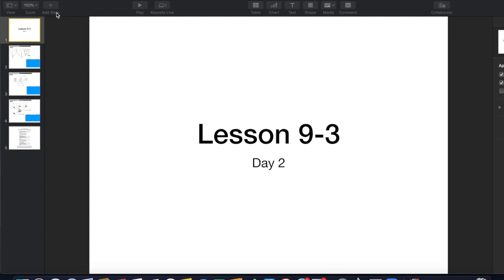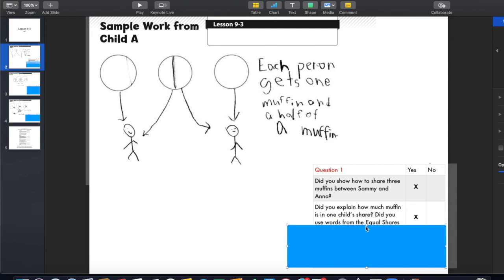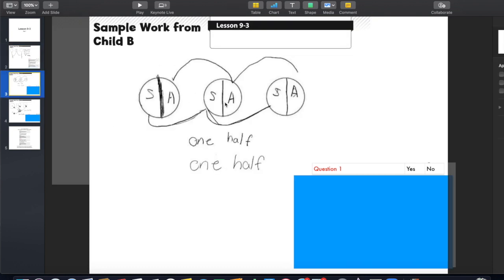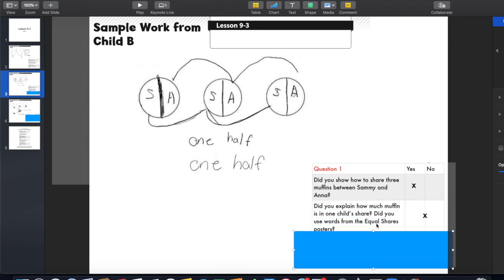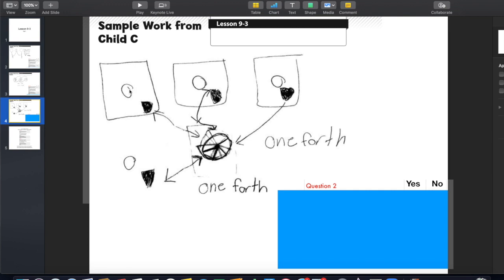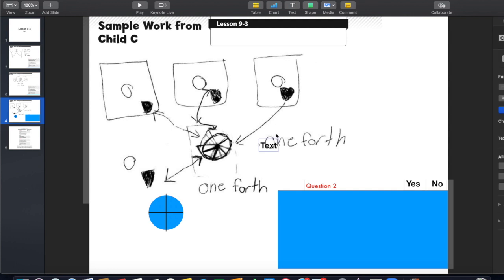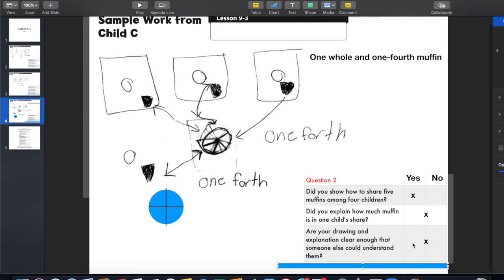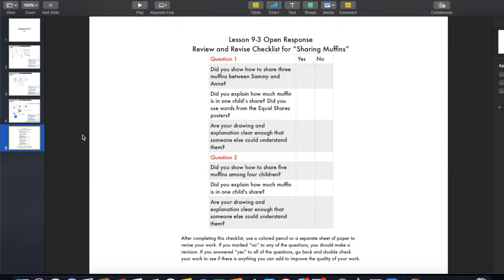Lesson 9-3 Day 2